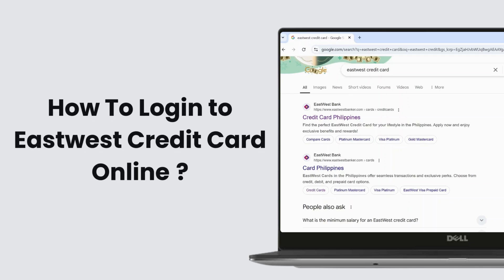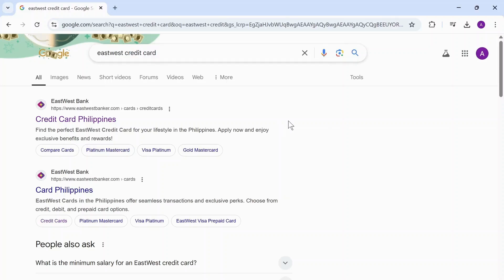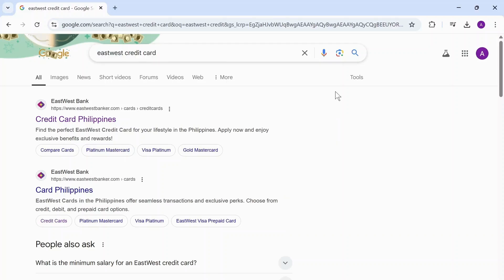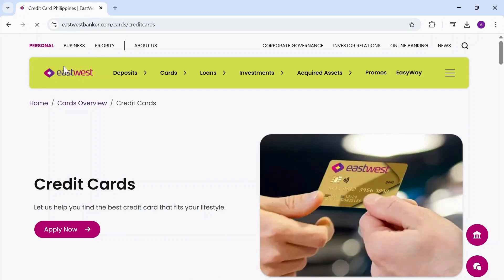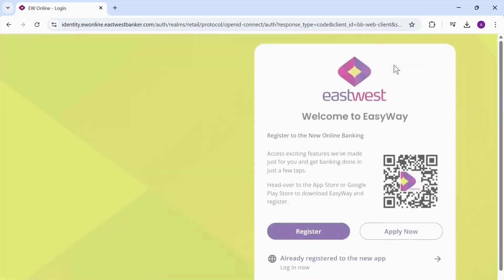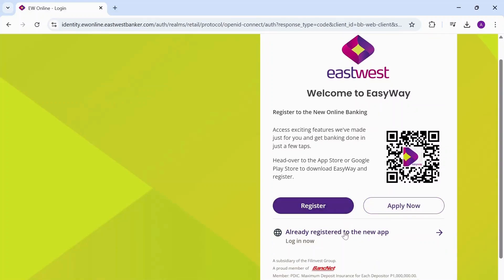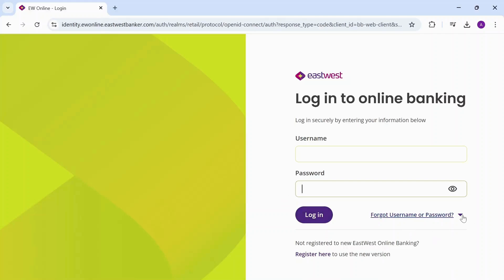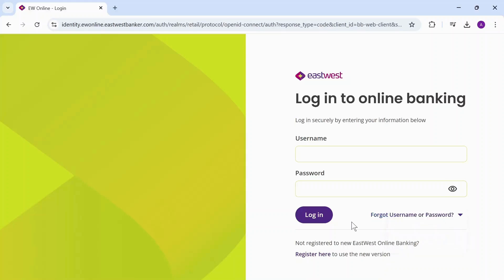How To Login to Eastwest Credit Card Online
Learn how to login to Eastwest Credit Card Online with this easy-to-follow tutorial. We'll guide you through the process, covering everything from initial activation to accessing your account. You'll also learn how to activate Eastwest credit card online and explore the convenience of Eastwest online banking. If you're wondering how to activate Eastwest bank credit card online or need to know how to activate Eastwest credit card via text, this video will provide clear instructions.

Timestamps:
0:00 Introduction
0:30 Step 1: Accessing the Eastwest Online Portal
1:15 Step 2: Logging In and Navigating Your Account